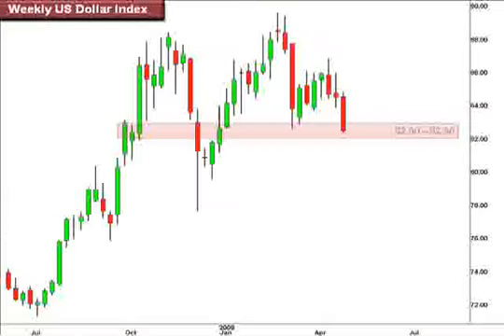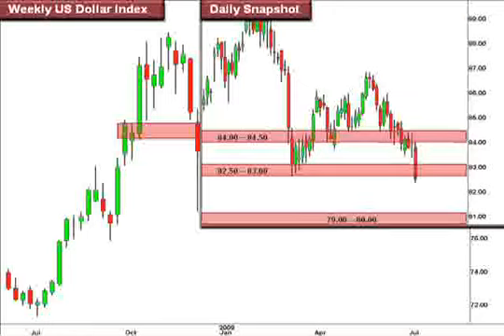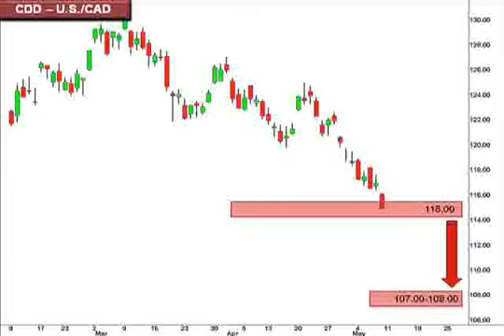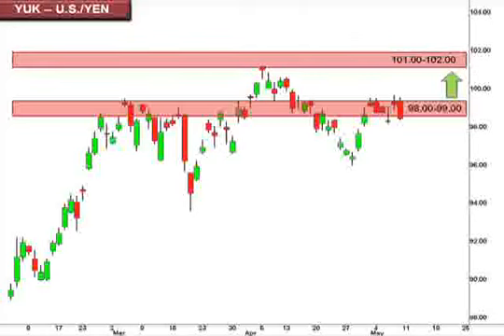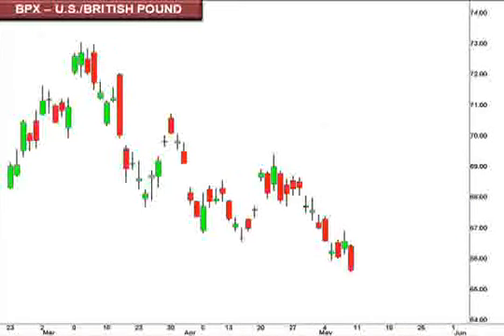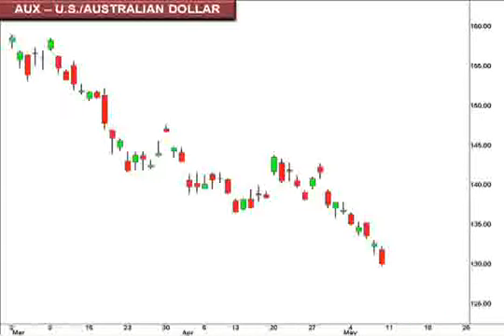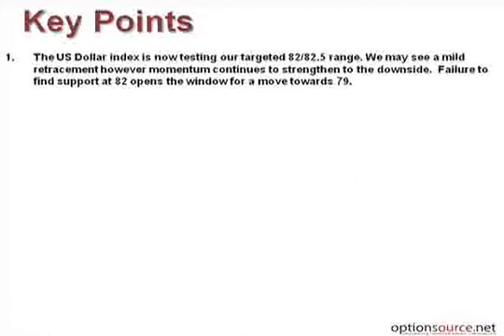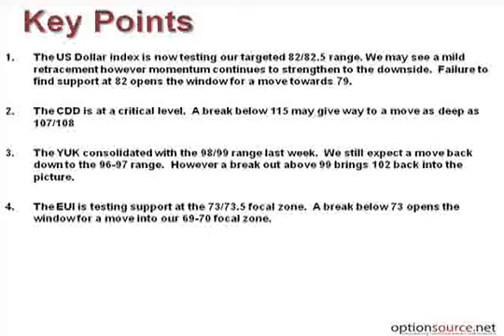5/10/09 FX Options Weekly Outlook